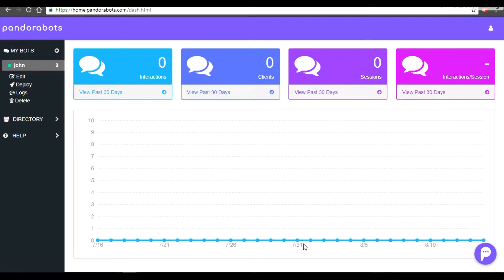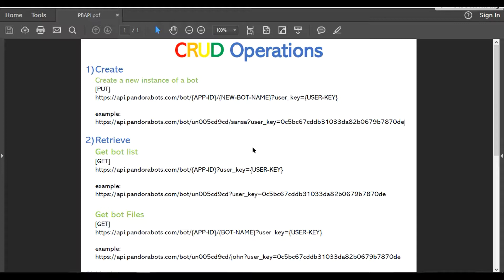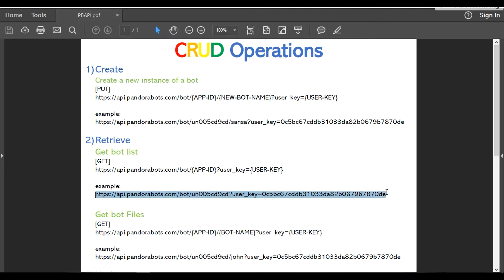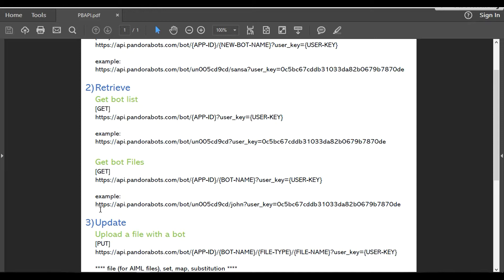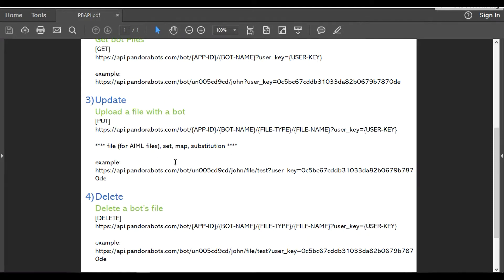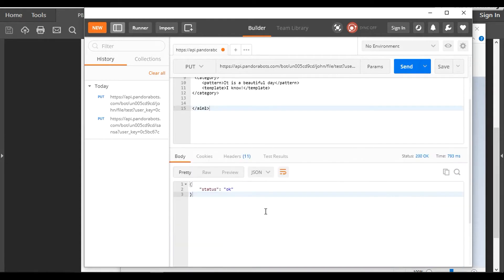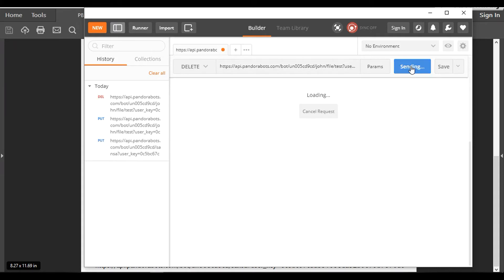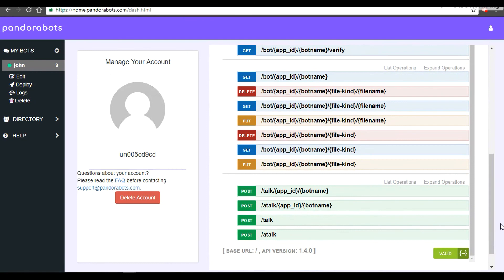3.0 Chatbot Programming with Pandorabots API